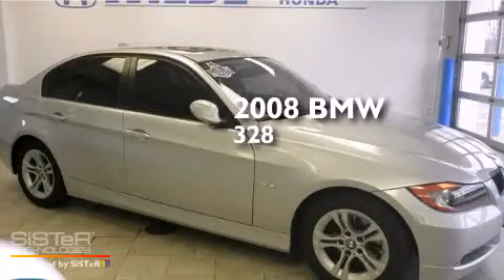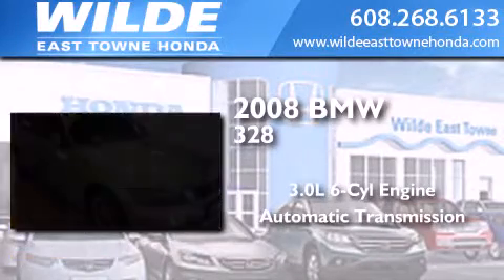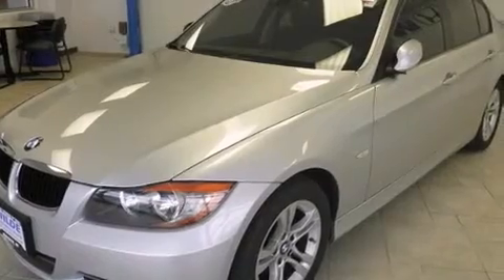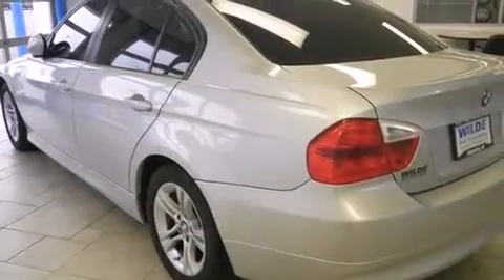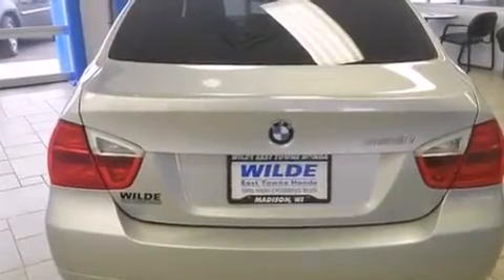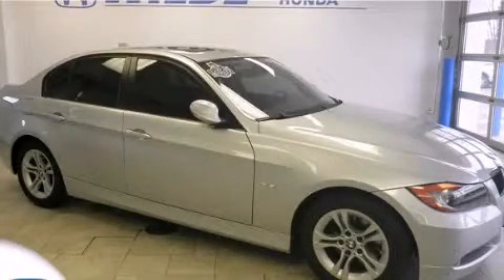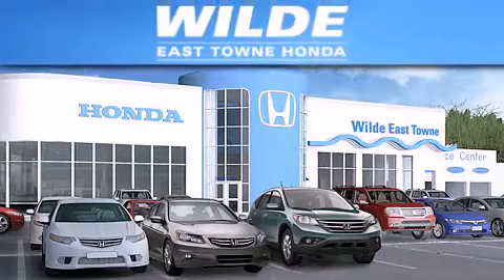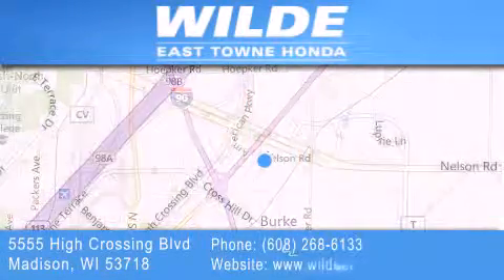2008 BMW 328 Fitchburg WI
We have been honored to serve the Madison WI area , we promise that your experience at our dealership will exceed your expectations ! Year : 2008 Make : BMW Model : 328 Engine : 3.0L 6 cyls Trans . : 6-Speed STEPTRONIC Automatic Exterior : Titanium Silver Metallic Miles : 42,551 Interior : Black w/Leatherette Upholstery Stock : P1463 Wilde East Towne Honda 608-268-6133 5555 High Crossing Blvd.